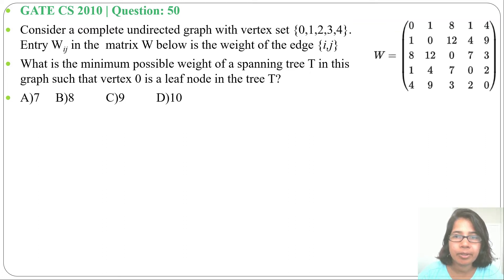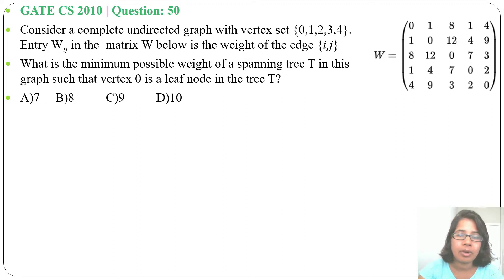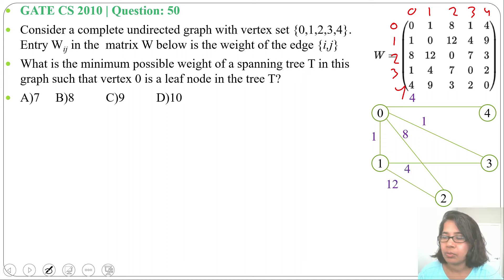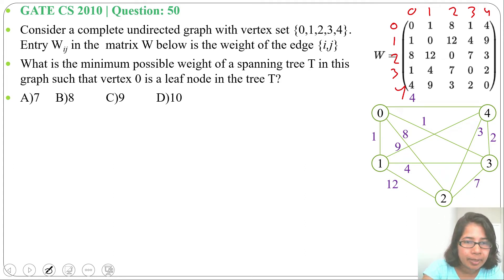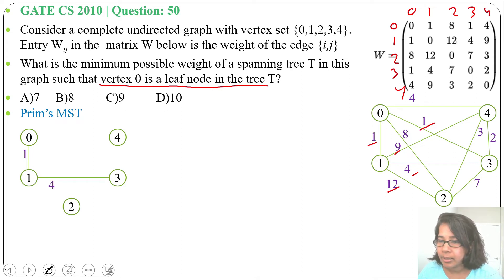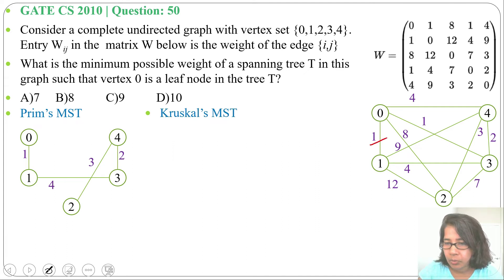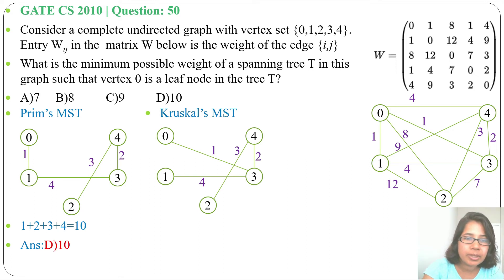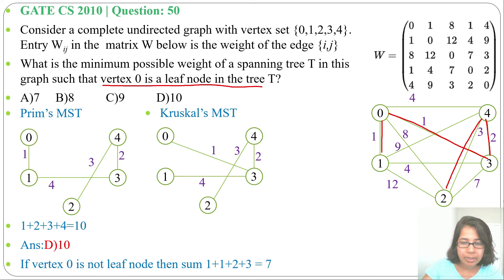GATE CS 2010 | Q 50: Consider a complete undirected graph with vertex set {0,1,2,3,4}. Entry Wij in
Consider a complete undirected graph with vertex set {0,1,2,3,4}. Entry Wij in the  matrix W below is the weight of the edge {i,j}
What is the minimum possible weight of a spanning tree T in this graph such that vertex 0 is a leaf node in the tree T?